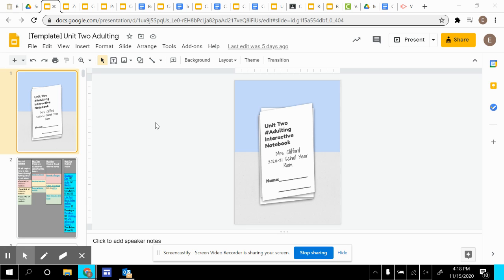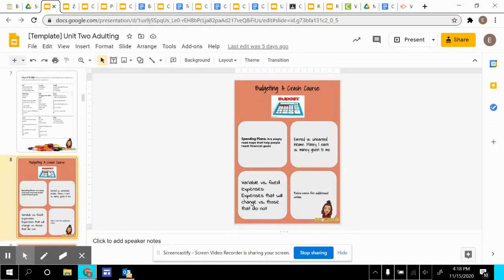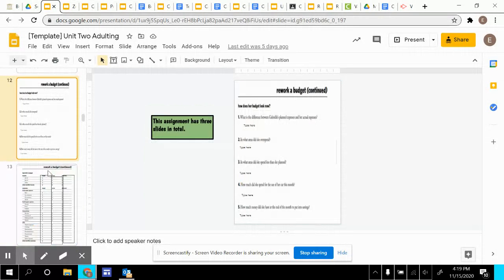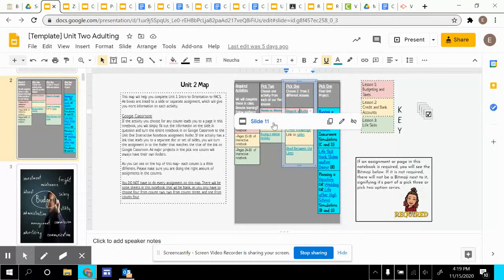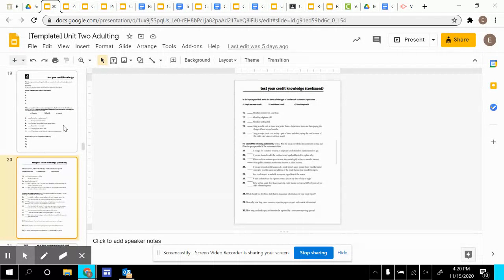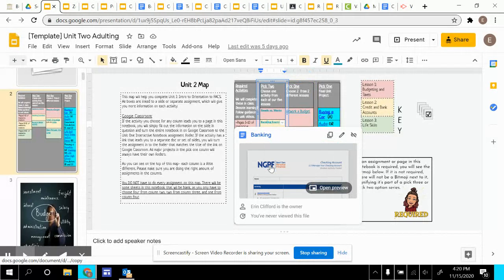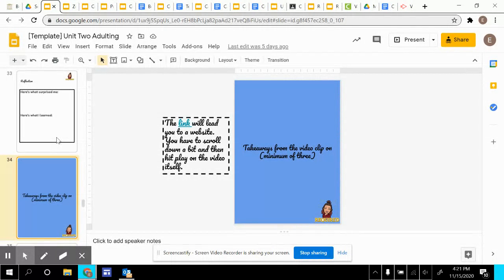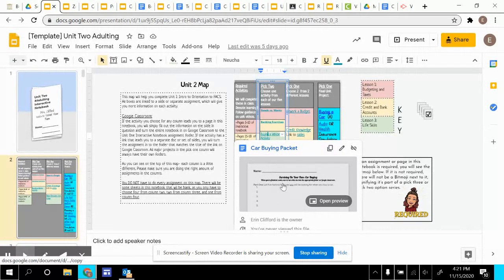Unit Two Interactive Notebook Tutorial